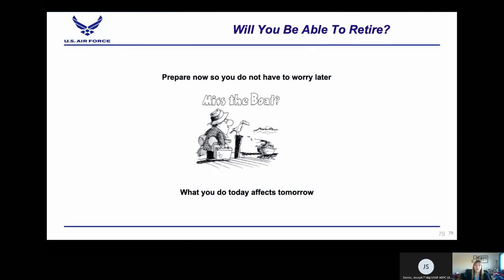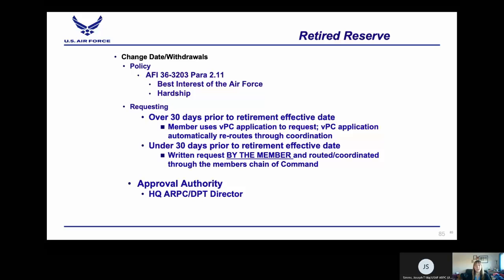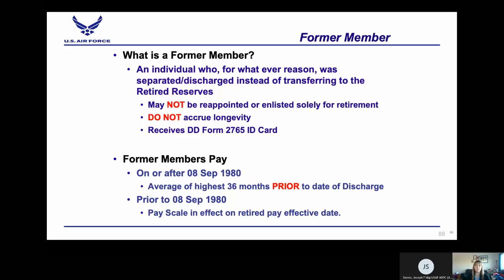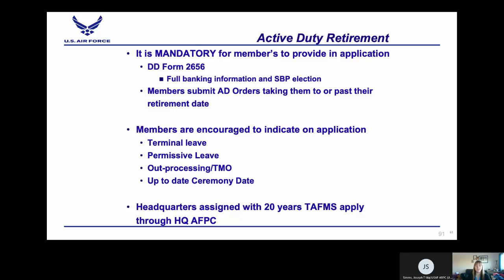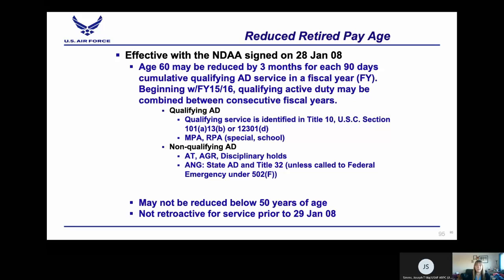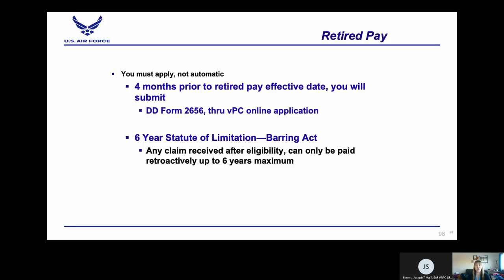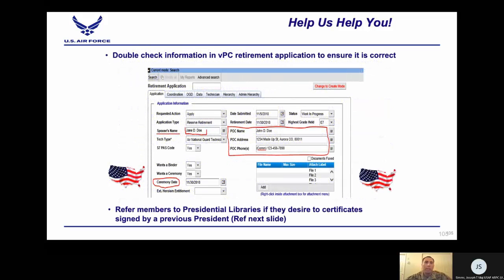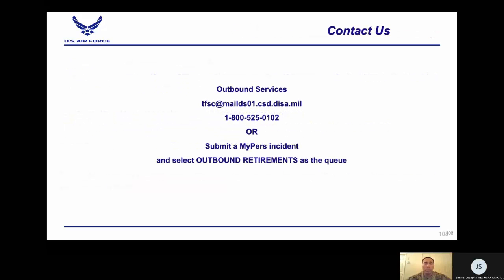Air Reserve Component Field Orientation Virtual Briefing for AFR - Retirements (November 2020)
This video is a recorded Air Reserve Component (ARC) Field Orientation briefing on the topic of Retirements, virtually delivered to AFR members in November 2020. Due to COVID-19, the briefing could not be given in person as it had been in previous years.

Please see time marks below if there are specific sections of the briefing you'd like to watch.

00:56  Eligibility and How to Apply
02:15  Mandatory Separation Date/High Year Tenure Applications
03:09  Changes to Applications or Withdrawals
04:26  Time in Grade Requirements
05:04  Former Members
06:25  Active Duty Retirements
09:42  Reduced Retired Pay Age (RRPA)
12:46  Retired Pay
15:46  Retirement Certificates
16:28  Outbound Briefing